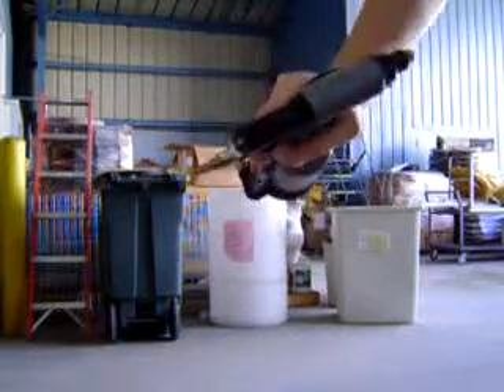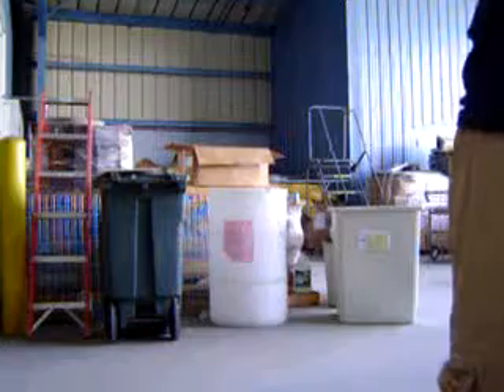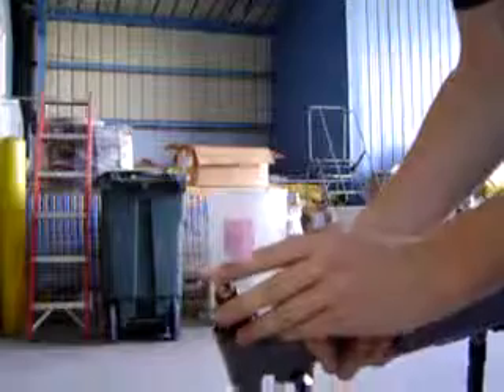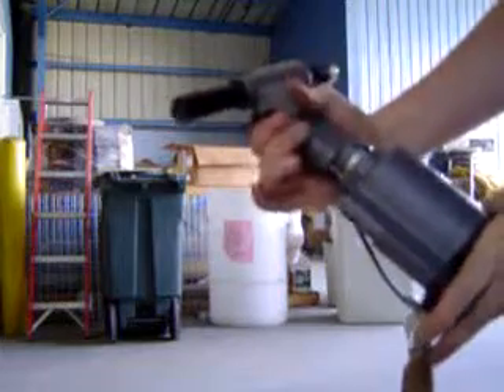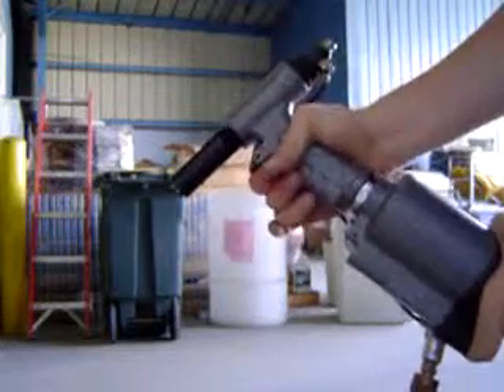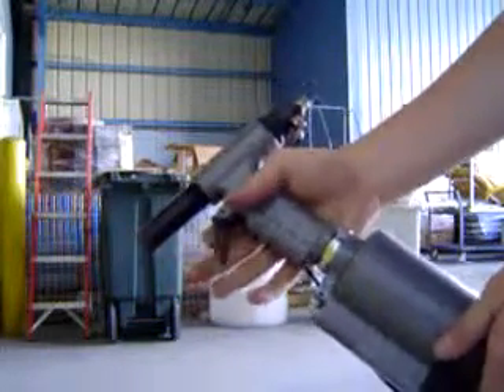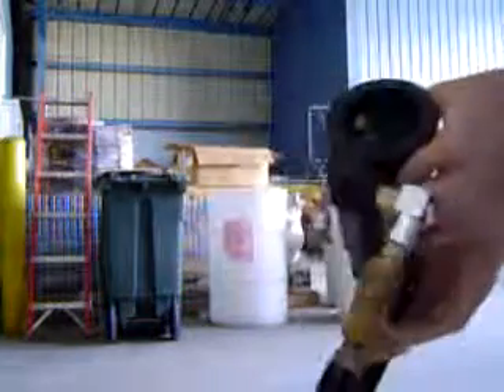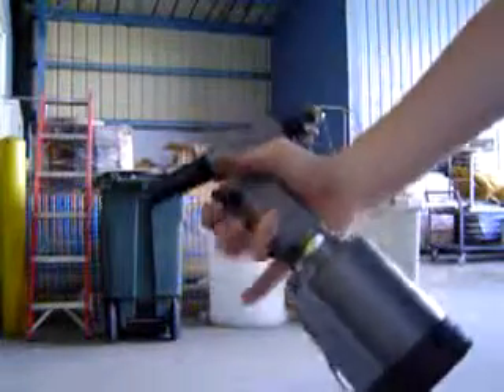Snapp Riveter 042710.flv